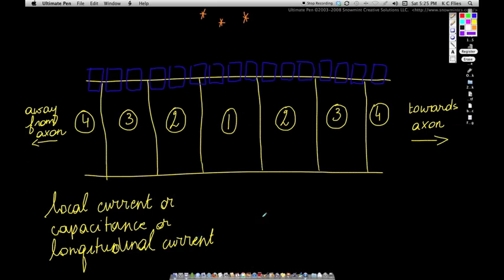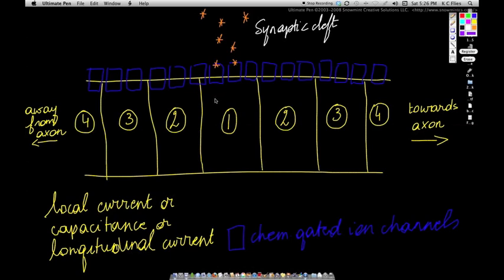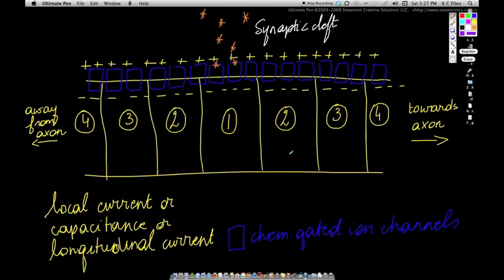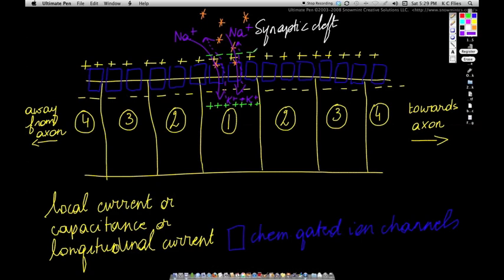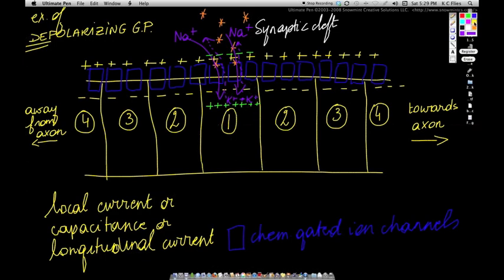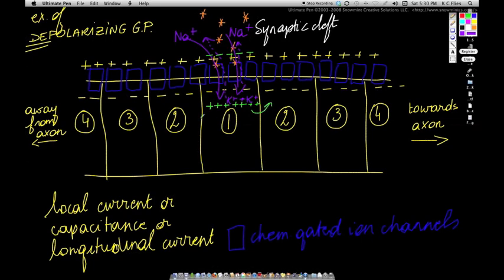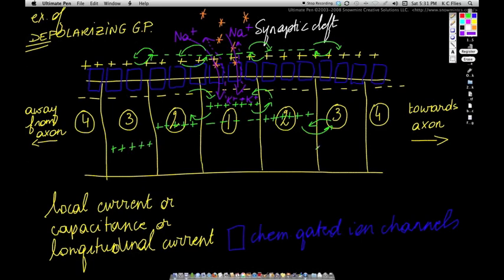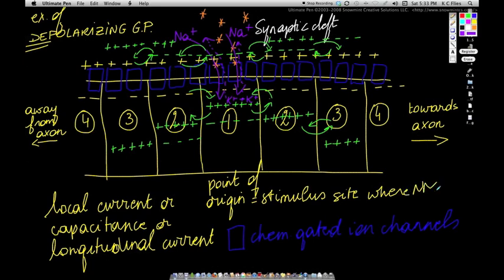NS 3 GP migration Large